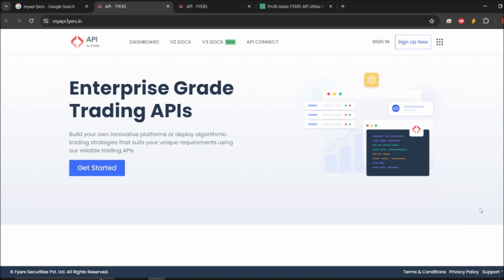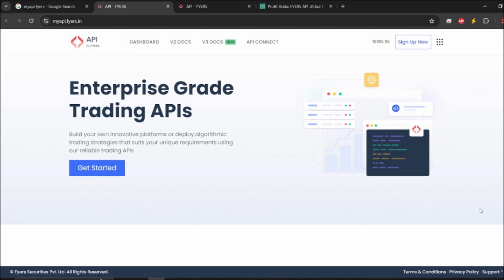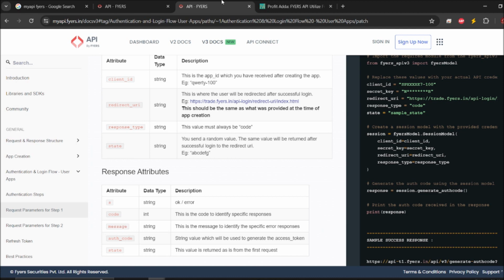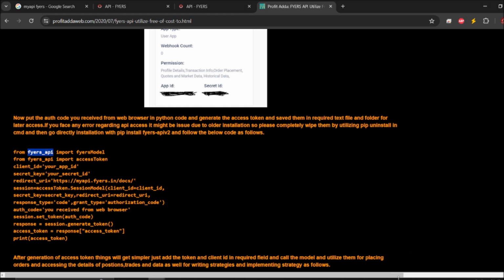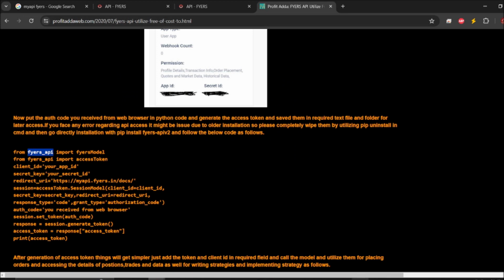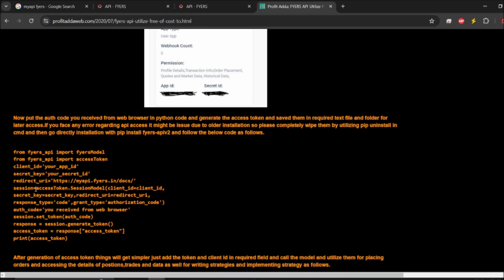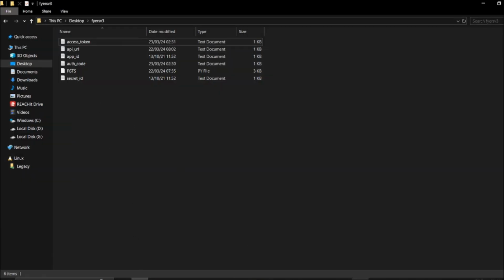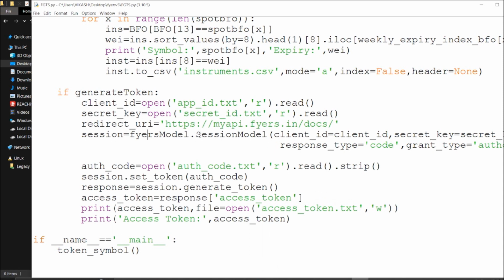V3 FYERS API Utilize Free of Cost to Automate Trades in Python